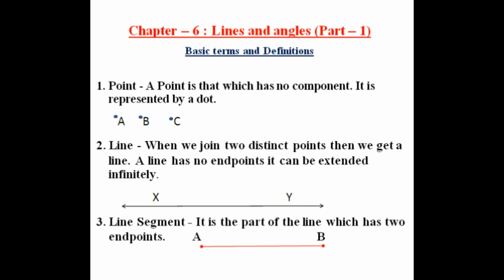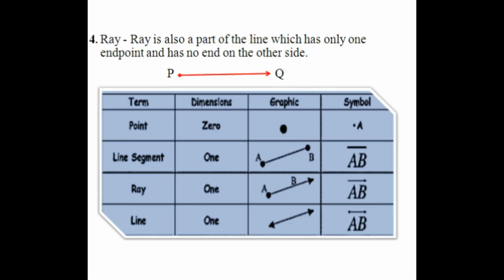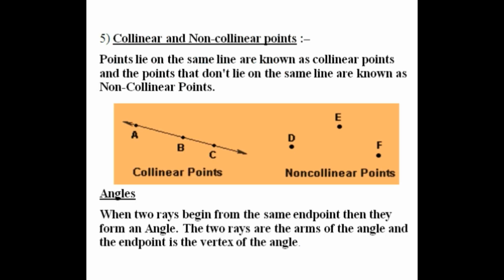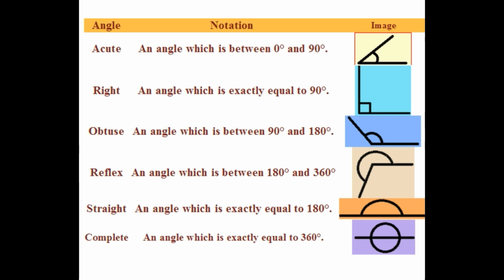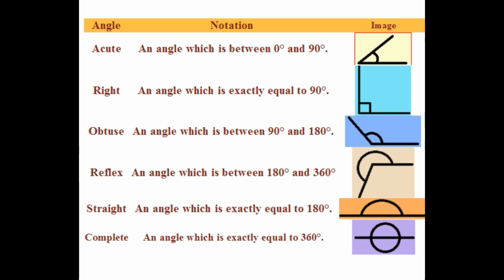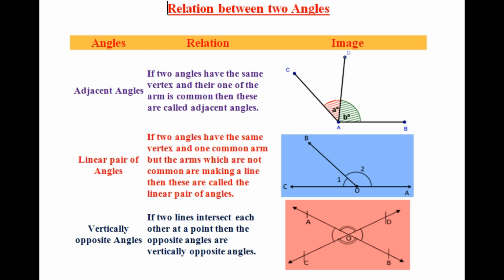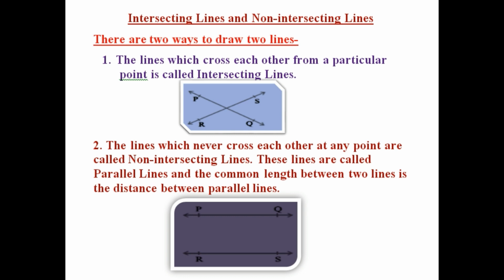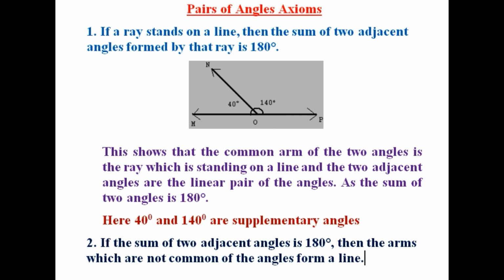PART 1_CLASS 9TH_CHAPTER 6_ LINES AND ANGLES.(CBSE)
This video contains class work and home work of basic definitions and terms of lines and angles.